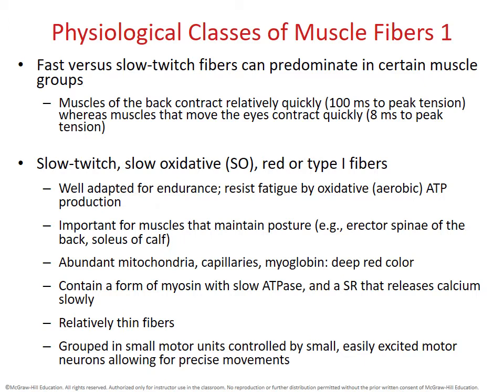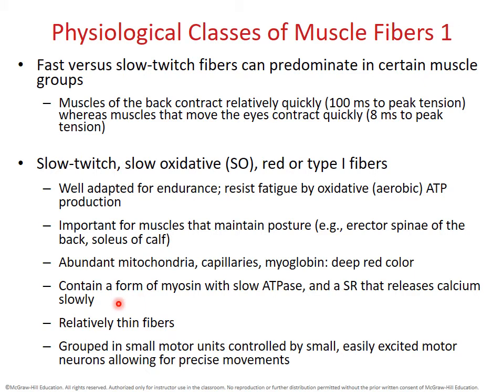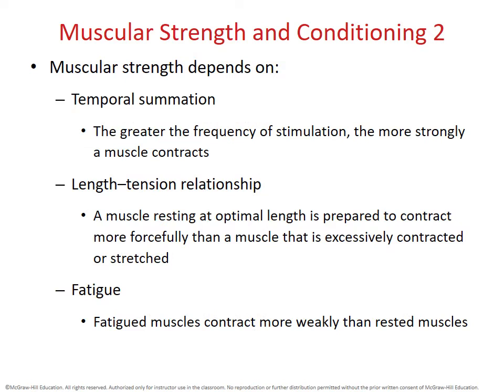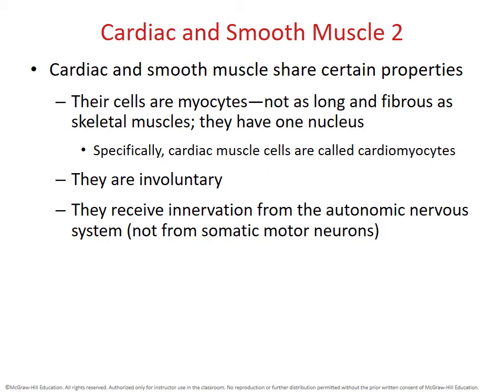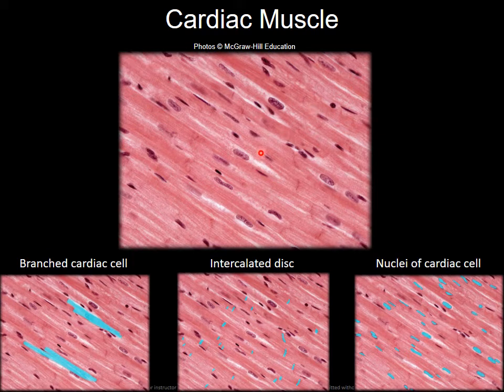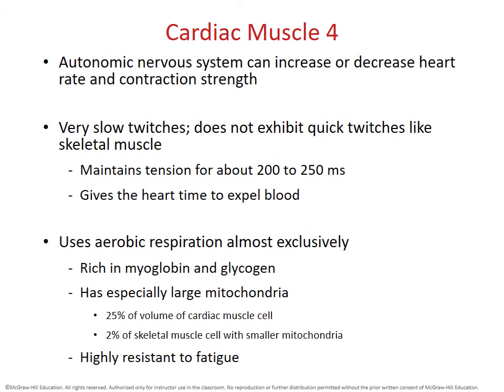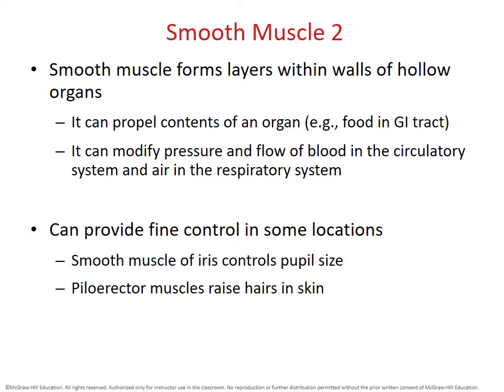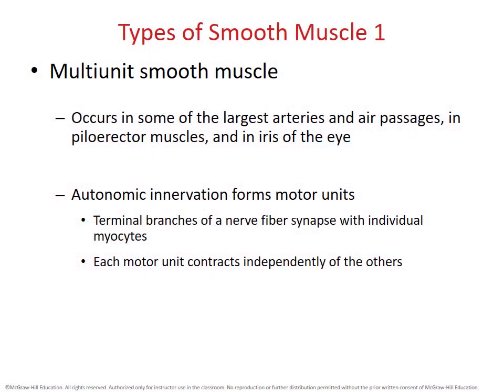April 1 2020 Chapter 11